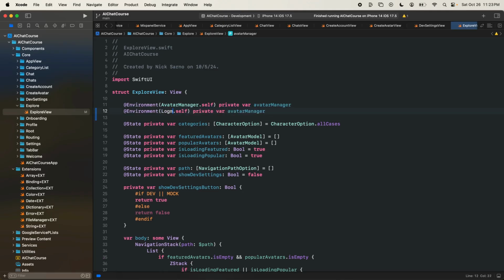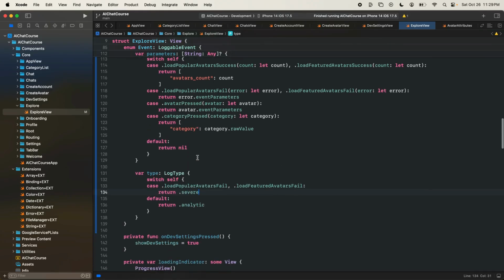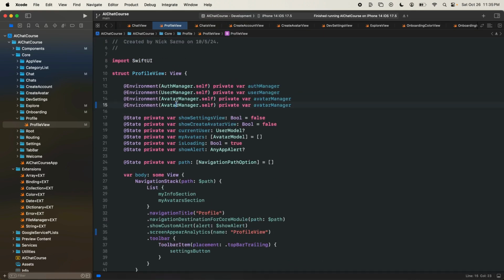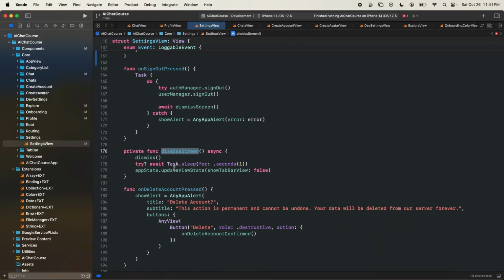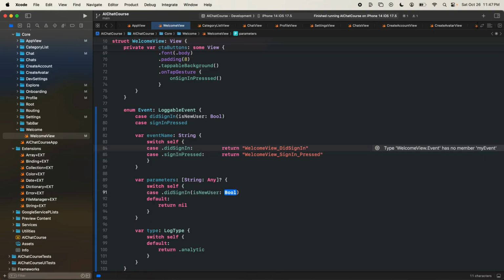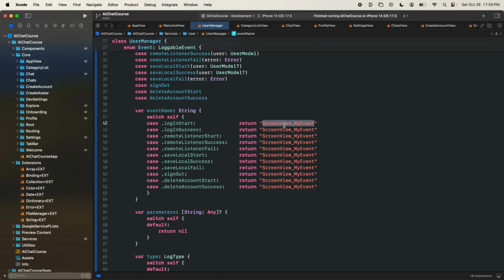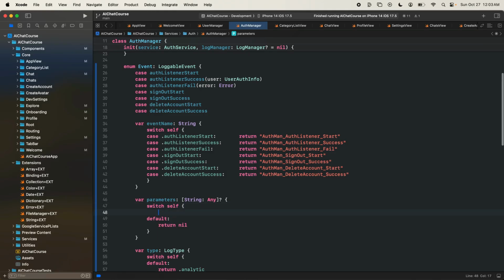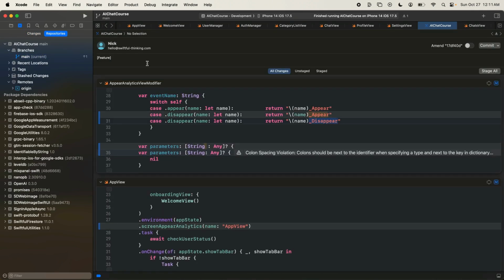67 Add events 4